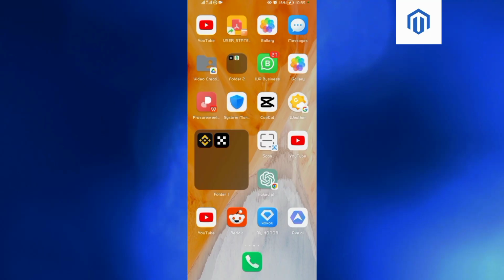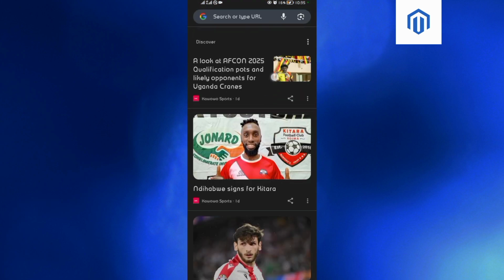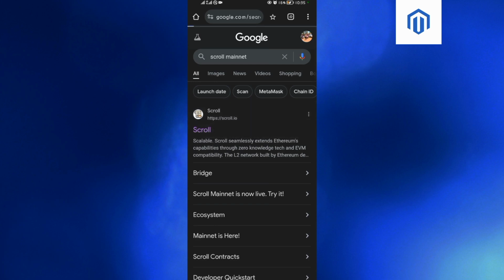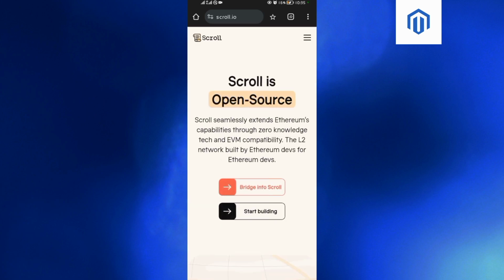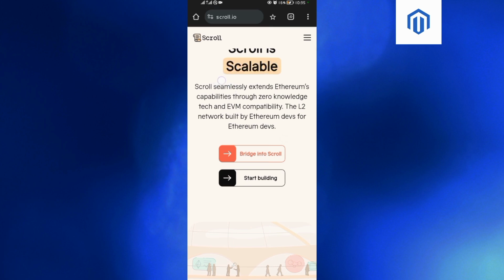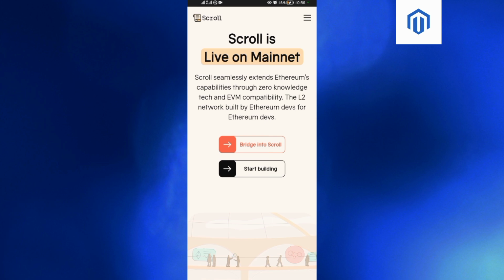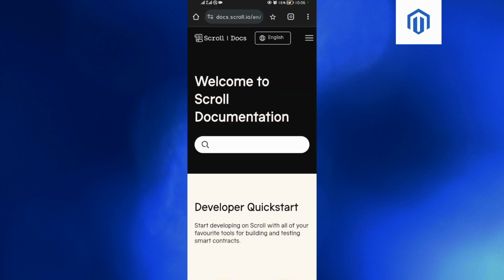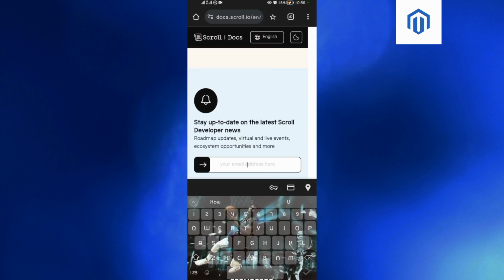SCROLL Airdrop 2025 | Crypto Airdrop | Latest Updates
Welcome Here's SCROLL Airdrop latest updates.